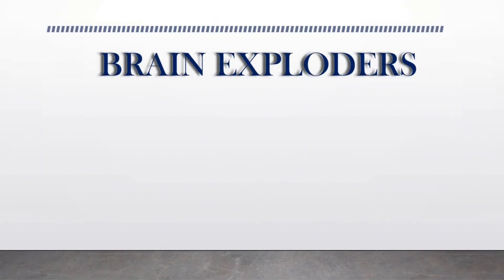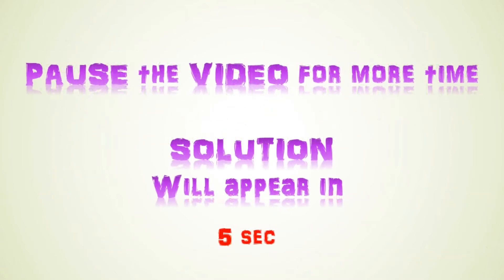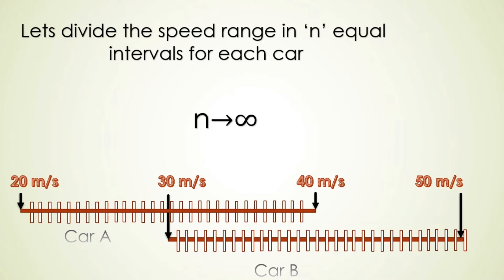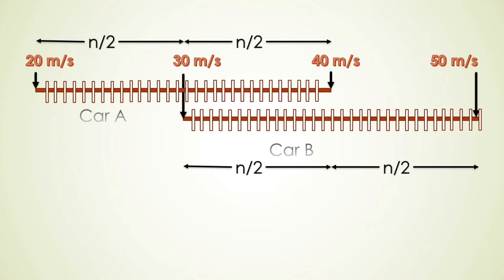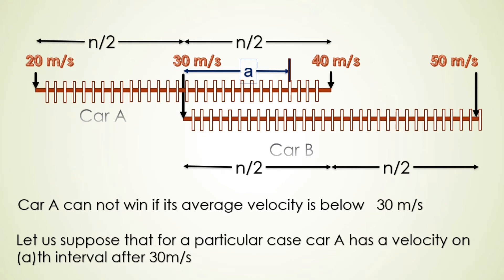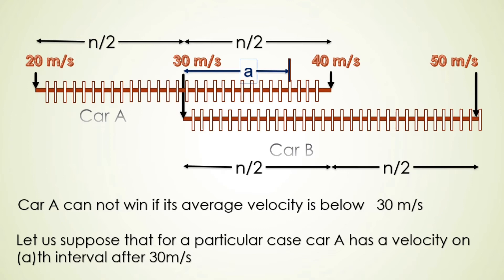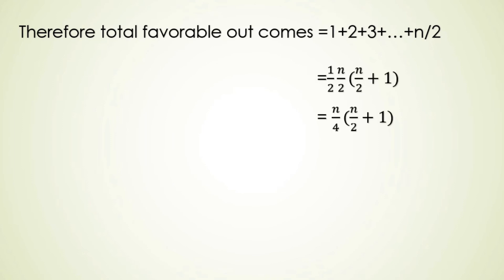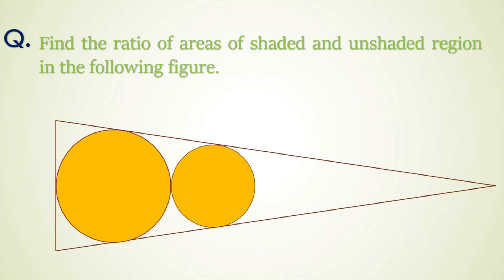Find the winning probability of Car A & Car B || Car Racing Riddle || Probability question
There will be a car race between 'Car A & B'. It is known that Car A will move with some average velocity between 20 m/s to 40 m/s and Car B will move with some average velocity between 30 m/s to 50 m/s. Find the probability of their winnings?

Previous video:
Title: Find the area of square in terms of x, y, & z || Geometry question || Easy solution